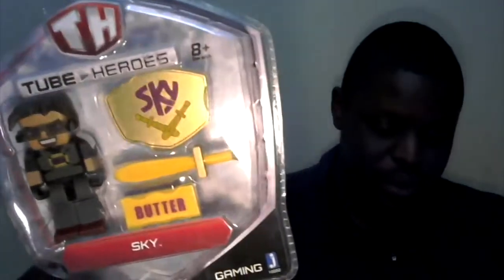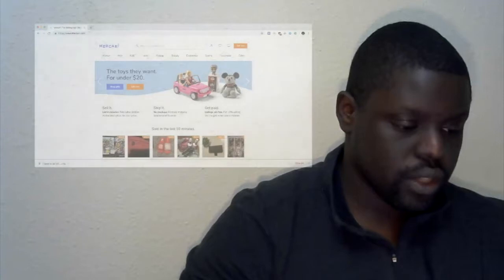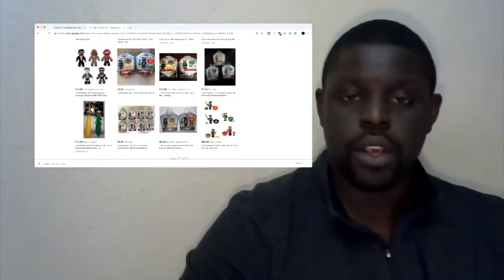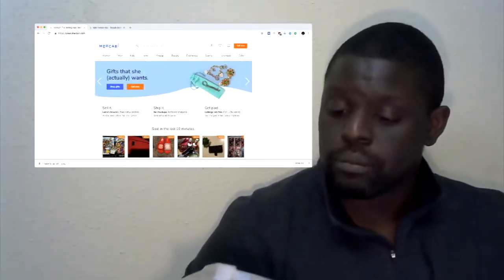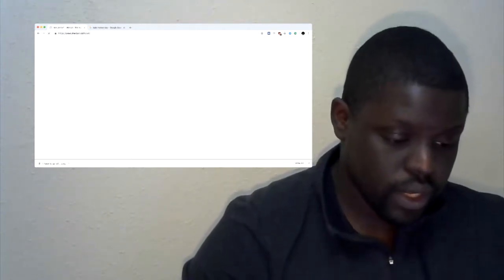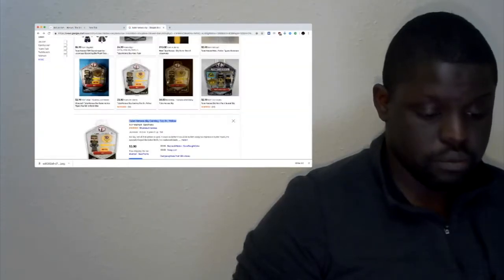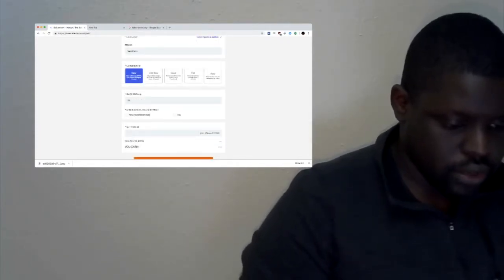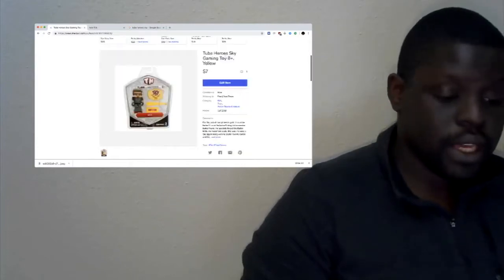How to Flip Online - Garage Sale to Mercari (Getting GaryVEE #3)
I am a Poet, an Entrepreneur, and on my ver best days, I'm an Artist. Thanks for Following my story.